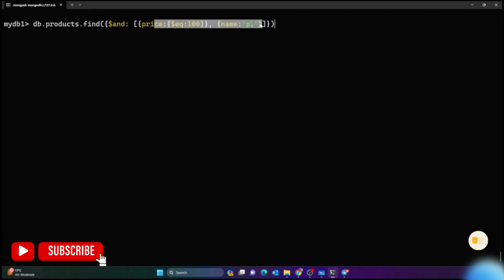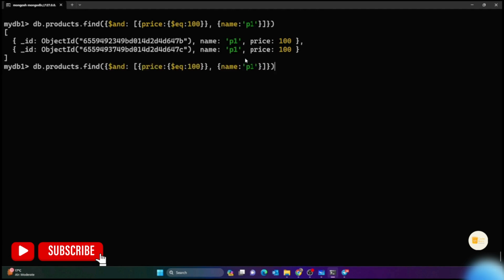Mastering MongoDB Logical Operators (Part 2)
Welcome to Part 2 of our MongoDB Logical Operators series! 🚀 In this session, we dive deeper into $and, $or, $not, and $nor to build more powerful and flexible queries. Perfect for developers and data engineers who want to master MongoDB querying. By the end, you’ll know how to combine conditions effectively and handle complex data scenarios with ease